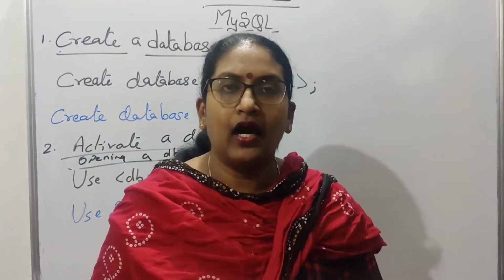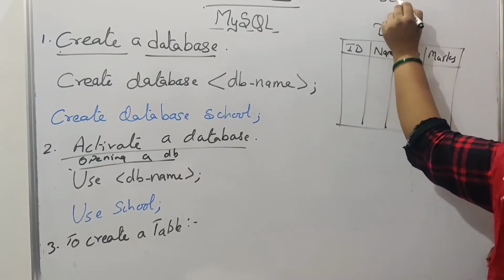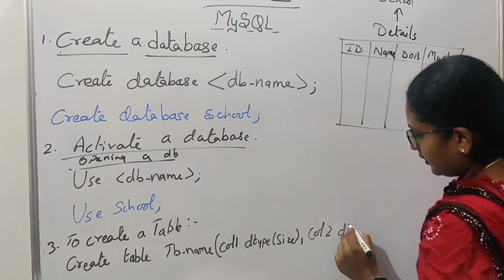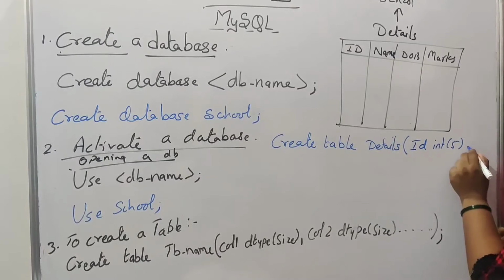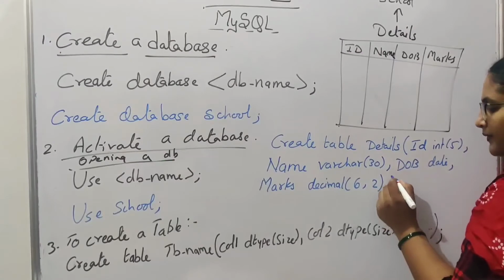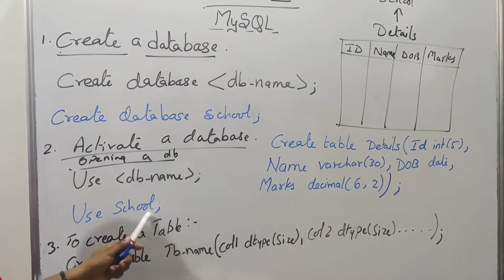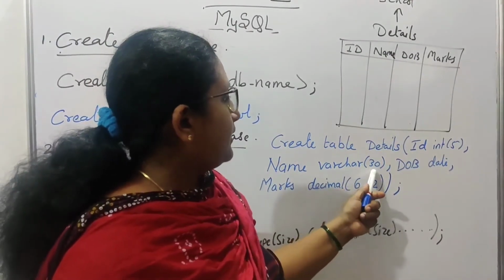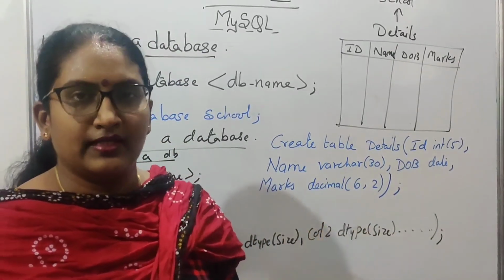Class XI IP MySQL video 4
DDL commands